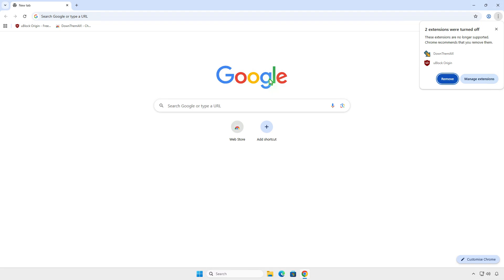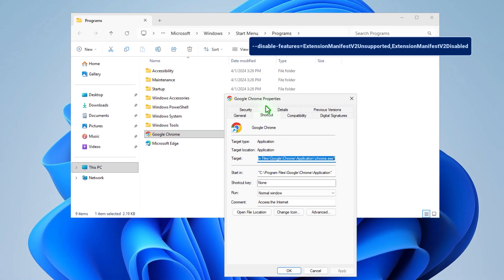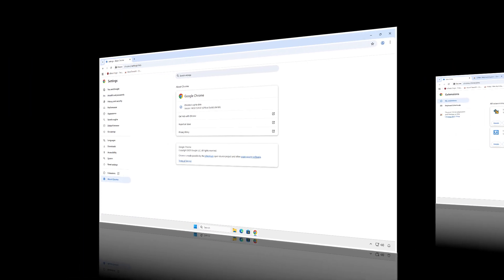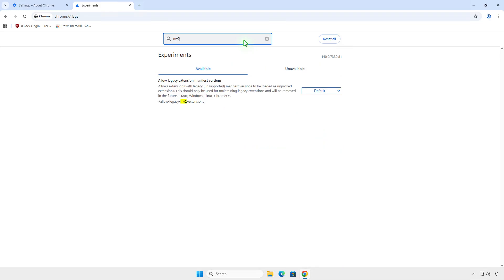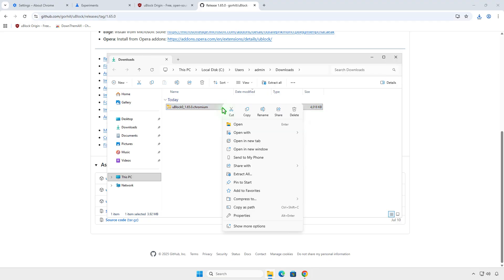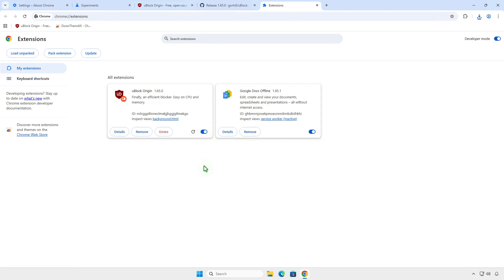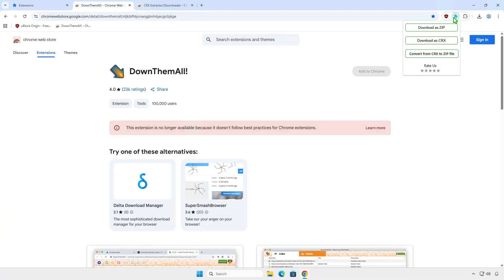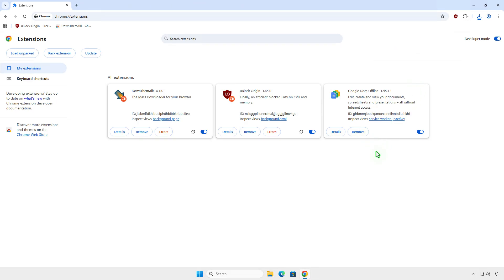[Chrome 140] This Extension Was Turned Off Because It's No Longer Supported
Are you seeing the error **“This extension was turned off because it’s no longer supported”** in Google Chrome? This usually happens when Chrome disables **legacy Manifest V2 extensions** or outdated add-ons after an update. In this guide, I’ll show you how to **fix this issue, re-enable your favorite extensions, and continue using them in 2025**, including popular ones like **uBlock Origin**.

**Related Titles:**

* Fix “This Extension Was Turned Off Because It’s No Longer Supported” in Chrome
* How to Re-enable Disabled Extensions in Google Chrome
* Chrome Disabled My Extensions – How to Restore Them
* Fix Legacy Extensions Not Working in Chrome 2025
* How to Continue Using Manifest V2 Extensions in Chrome
* Get Back Disabled Extensions in Google Chrome
* Restore Old Extensions After Chrome Update
* How to Fix Extension Support Removed in Chrome
* Chrome Says Extension Not Supported – Easy Fix
* Bypass Chrome Blocking Old Extensions 2025
* How to Reinstall Extensions Turned Off by Chrome
* Keep Using uBlock Origin and Other Legacy Extensions
* Fix Chrome Extensions Disabled After Manifest V3 Update
* How to Enable Unsupported Extensions in Chrome Browser
* Chrome Extension Not Supported Fix Guide